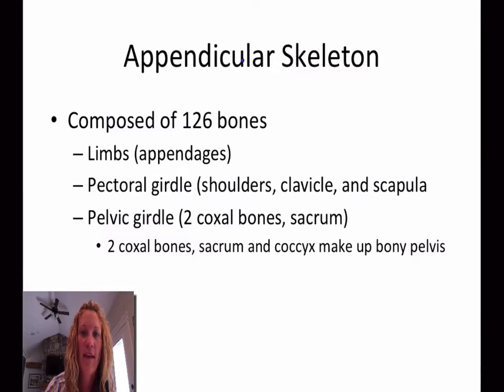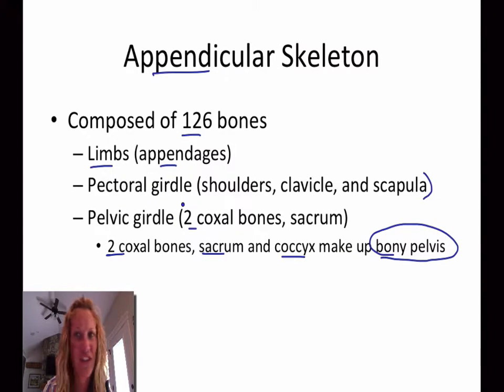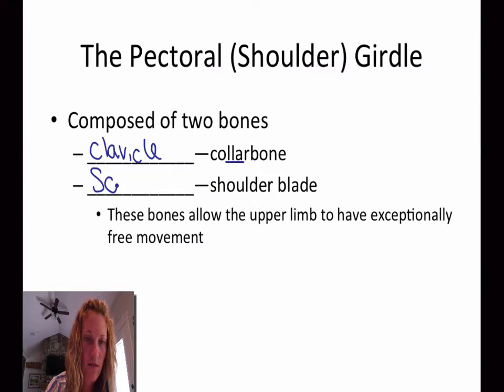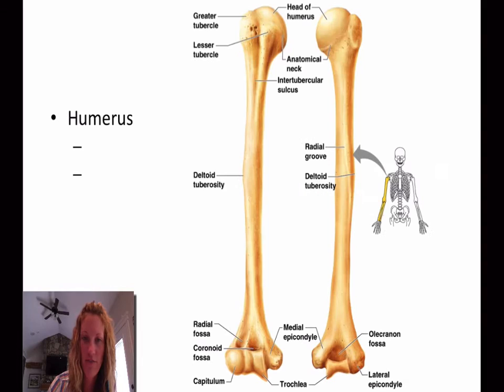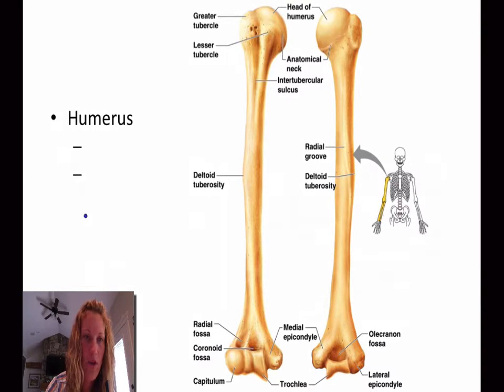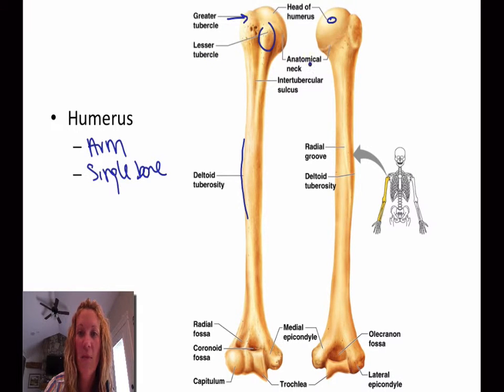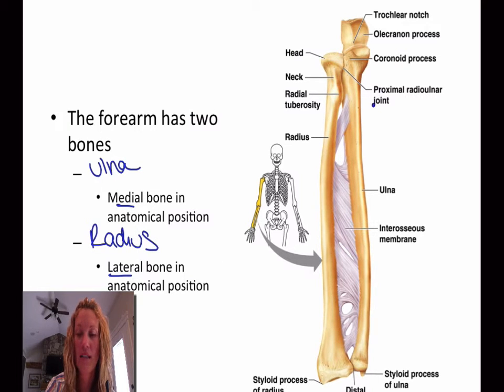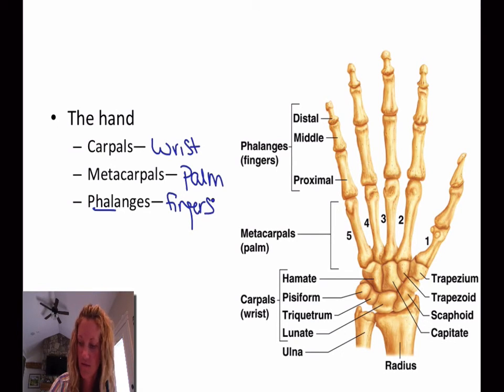024 appendicular skeletal system part 1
This video covers the appendicular system including the pectoral girdle as well as the upper arm